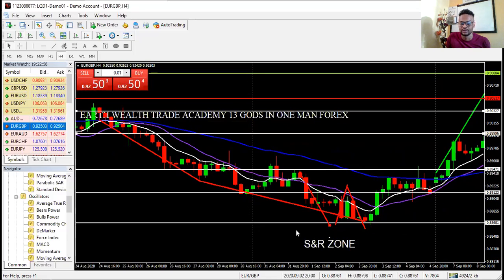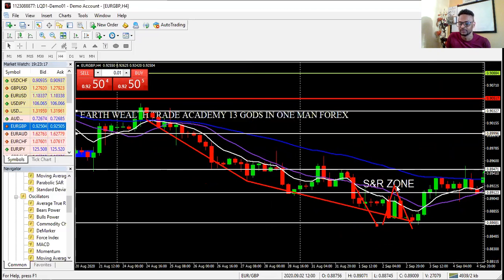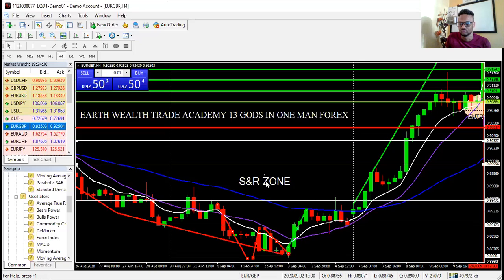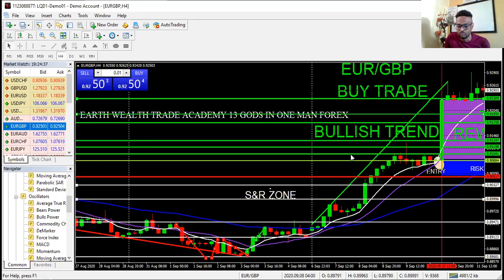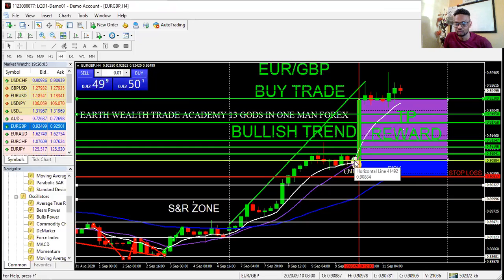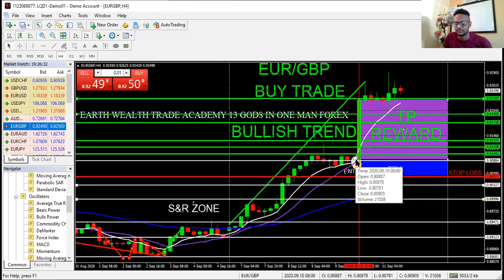SEPTEMBER 11, 2020 EARTH WEALTH TRADE ACADEMY FREE FOREX CLASS LESSONS REVIEW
SEPTEMBER 11, 2020 EARTH WEALTH TRADE ACADEMY
 FREE FOREX LESSONS REVIEW

EUR/GBP CURRENCY PAIR FOREX RISK MANAGEMENT
1.RISK RATIO
2. REWARD RATIO
3. CALCULATION OF PIPS

EUR/GBP CURRENCY PAIR FOREX CHART BULLISH TREND  DEMONSTRATION EXAMPLE
1. PRICE / PRICE ACTION BULLISH AND BEARISH QUICK RECAP
2. MARKET STRUCTURE QUICK RECAP
3. SUPPORT AND RESISTANCE QUICK RECAP

EUR/GBP CURRENCY PAIR FOREX ZONES
1.  ENTRY AREA
2. TAKE PROFIT AREA
3. STOP LOSS POINT AREA

EARTH WEALTH TRADE ACADEMY
🌎EWT TAG LINE: OUR CURE IS INVESTMENTS AT WORK